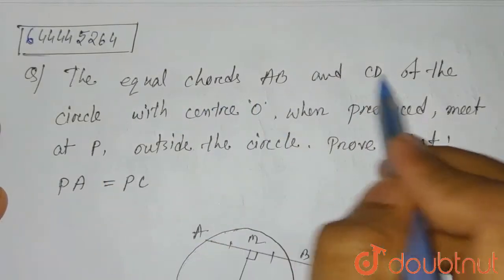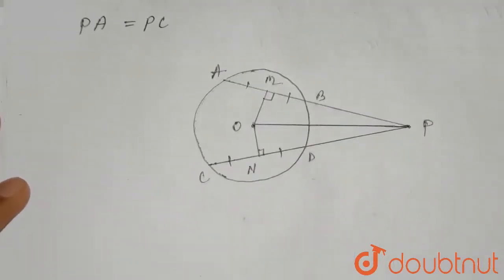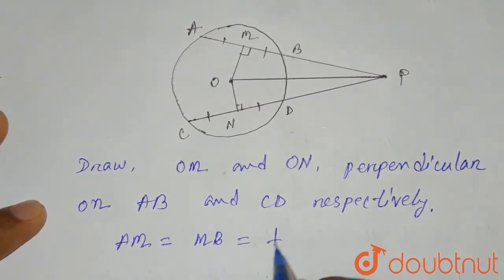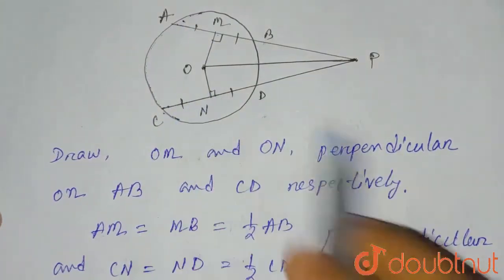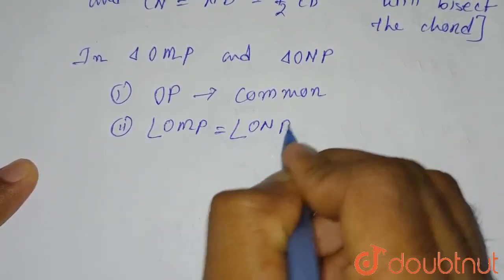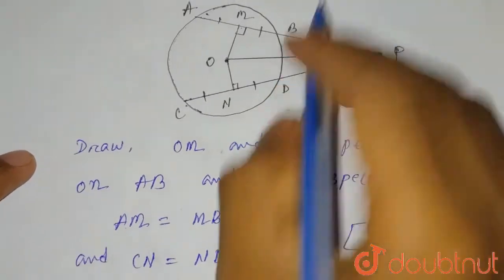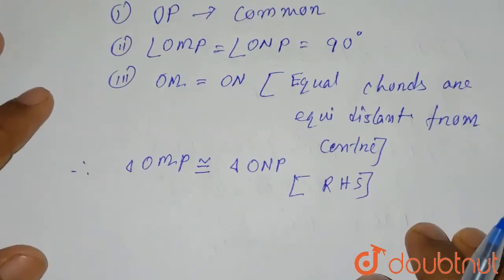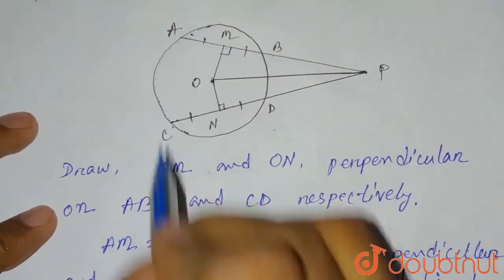The equal chords AB and CD of circle with centre O, when produced, meet at P outside the circle....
The equal chords AB and CD of circle with centre O, when produced, meet at P outside the circle. Prove that :PA = PC.
Class: 10
Subject: MATHS
Chapter: REVISION PAPER -4
Board:ICSE

👉 Have Any Query? Ask Us.